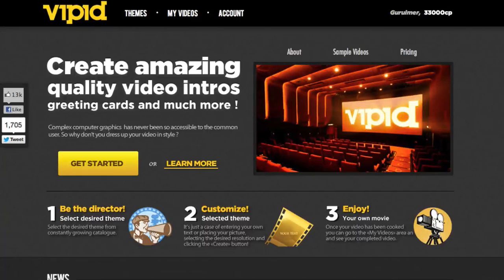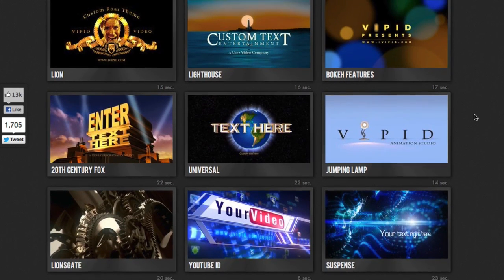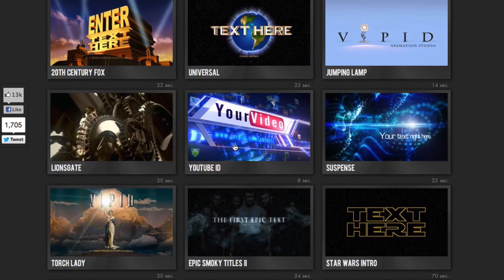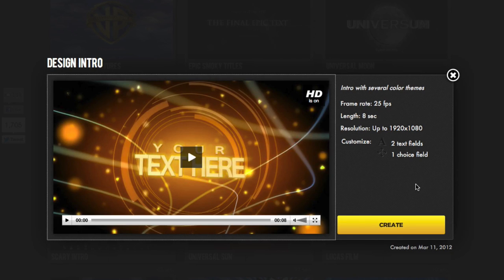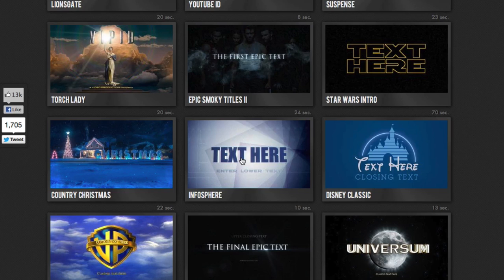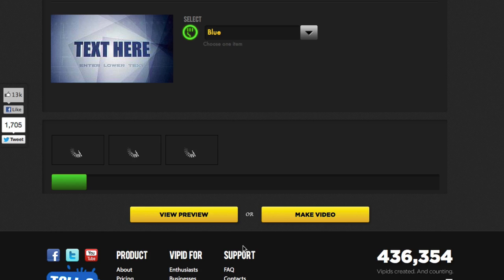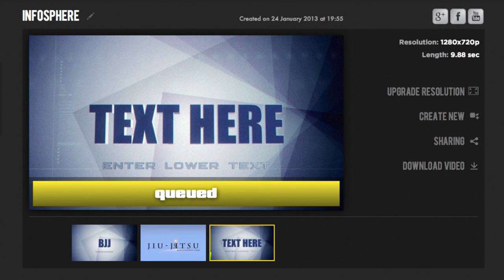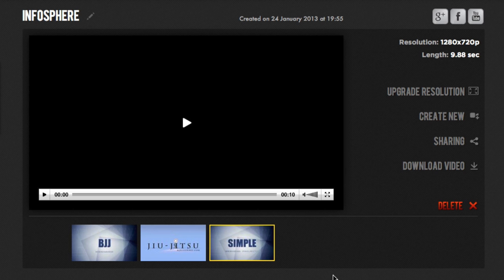Creating A Custom Intro with iVipid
- Creating A Custom Intro with iVipid for your videos. I also show you how to create an outro.